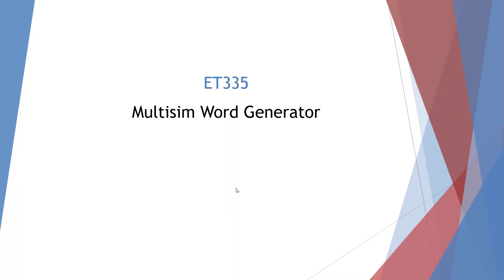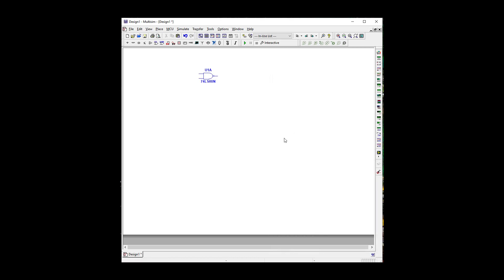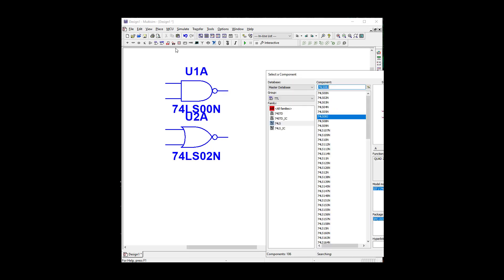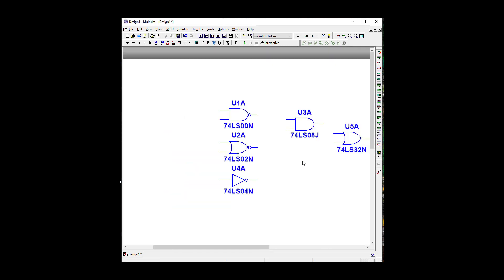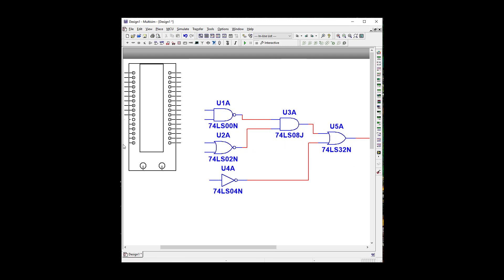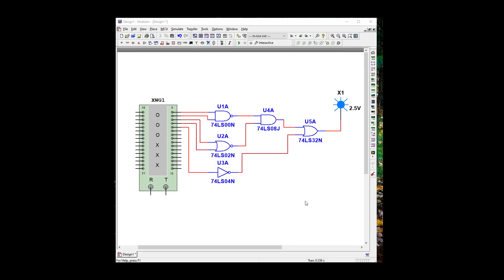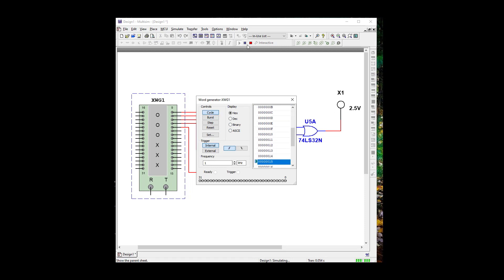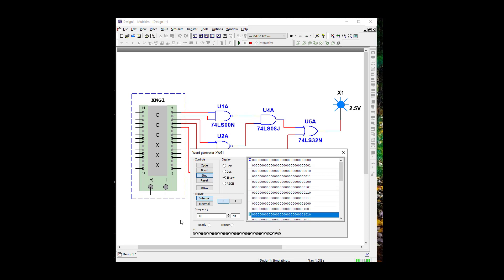Multisim Word Generator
Multisim Word Generator demonstration